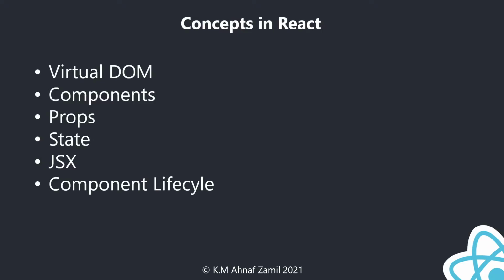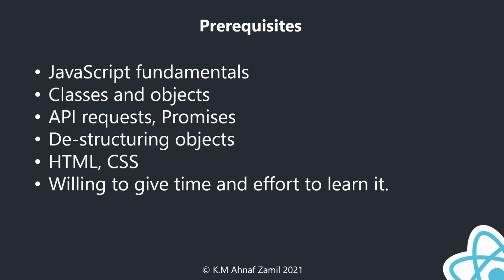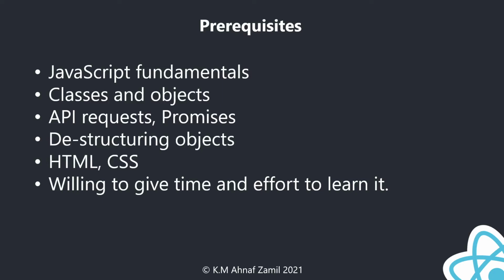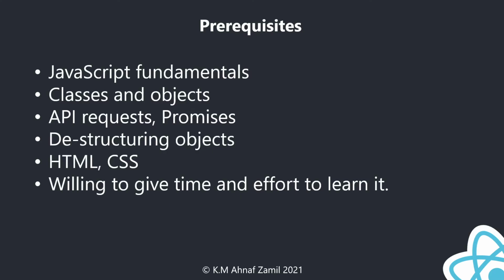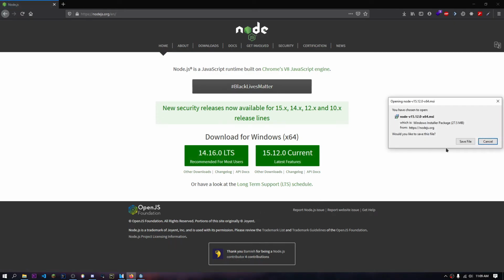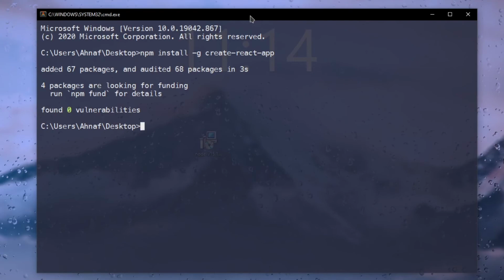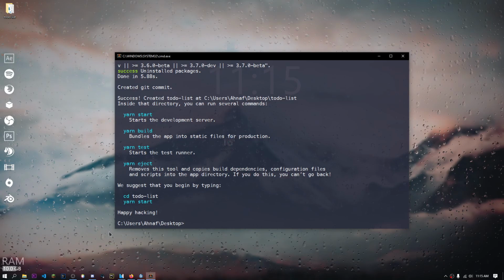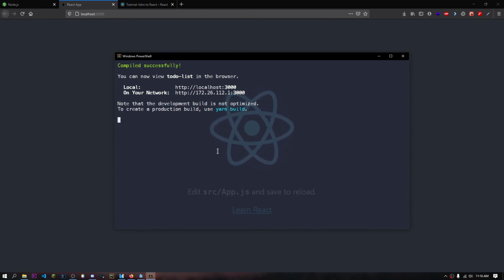React for Beginners: Part 1 - Introduction to React and Setting up Project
Welcome to my new React tutorial series. In this series, I will be covering everything that you need to know to get started making awesome frontend applications using React :)

Sorry if this video was a bit too long and boring, I had to explain a lot of stuff about React and showed how to install it. But I promise that the later videos won't be boring as this one. I had a fun time making this though.

Timestamps
0:00 Intro

0:24 Introduction to React
2:01 Why should you learn React?
4:23 Concepts in React
10:02 Prerequisites
15:08 Installing Node.js
16:40 Creating a React project
18:55 Running the React app
20:00 Wrapping up